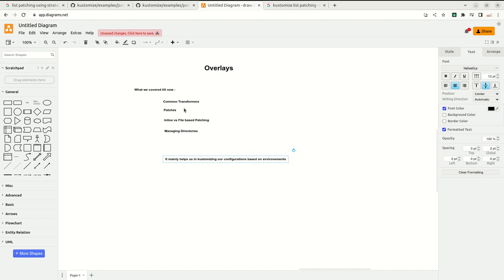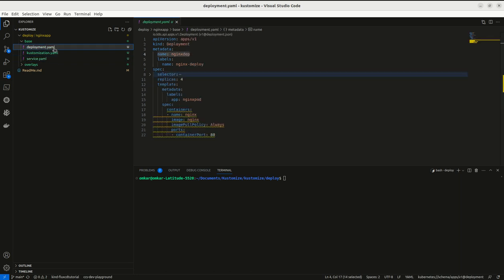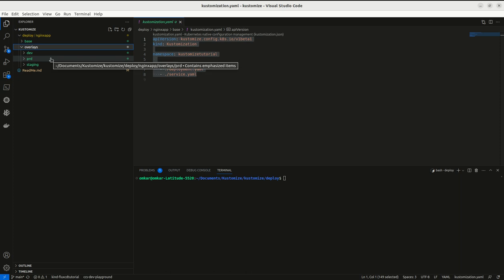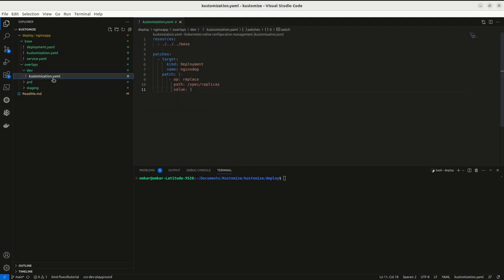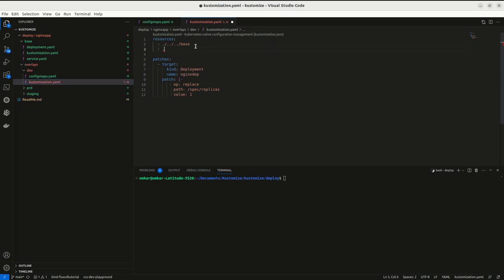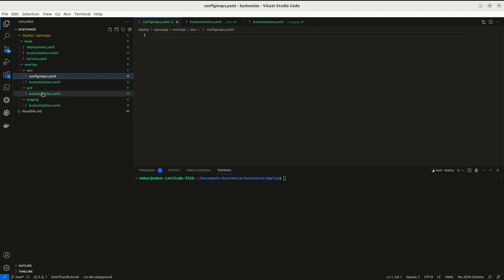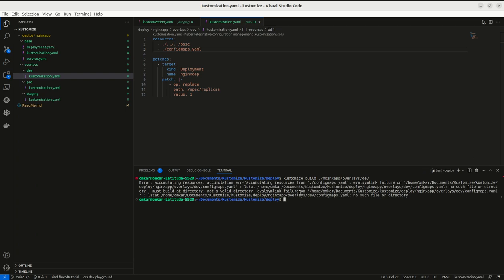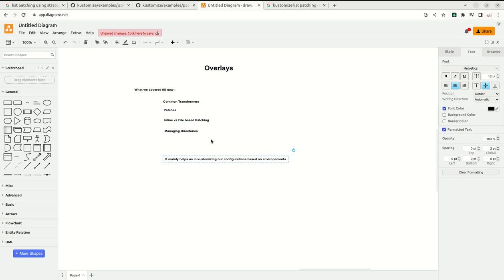13. Demo: Base and Overlays